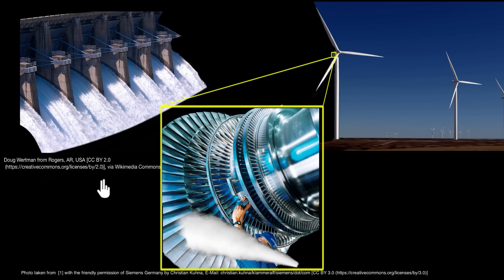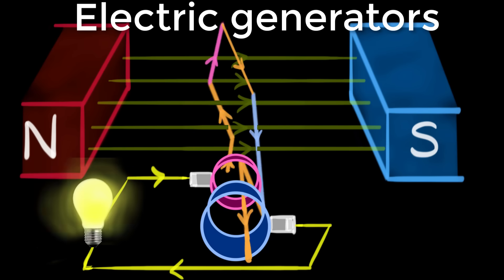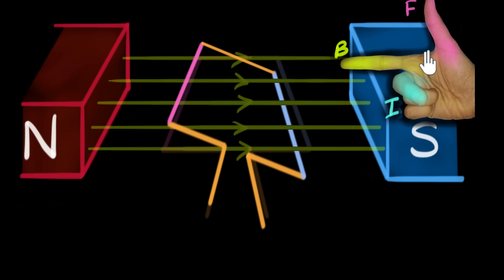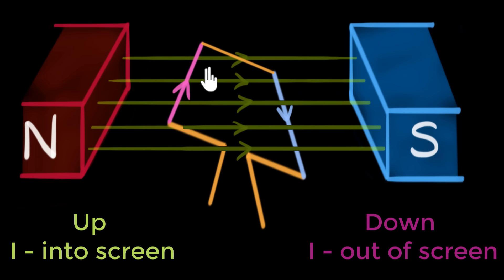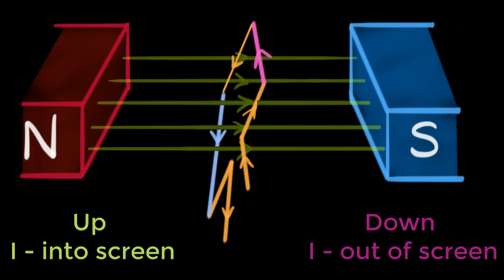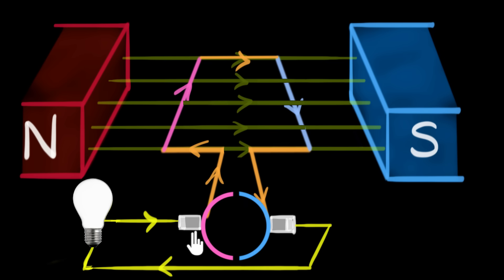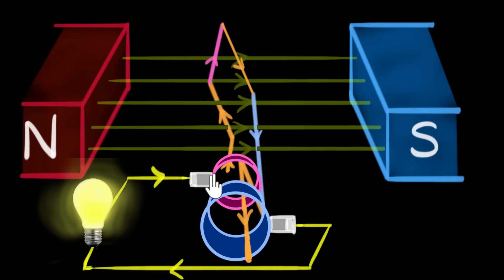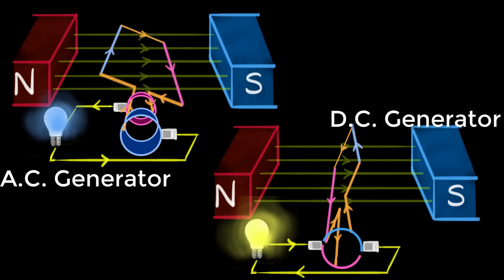Electric generator (A.C. & D.C.) | Magnetic effects of current | Khan Academy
Learn how AC and DC generators work to produce electricity.